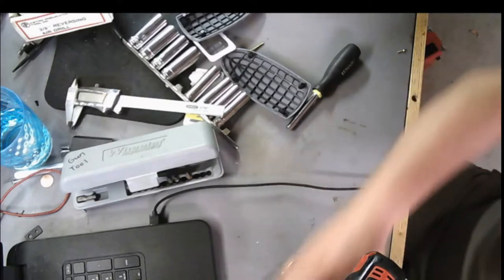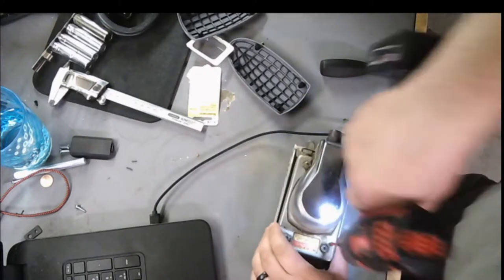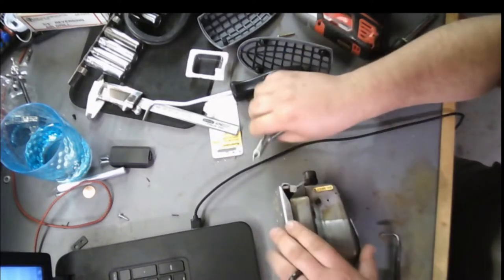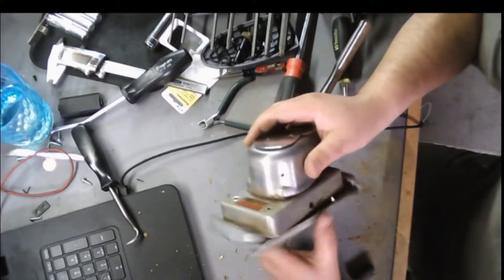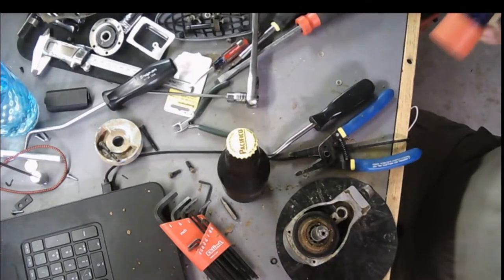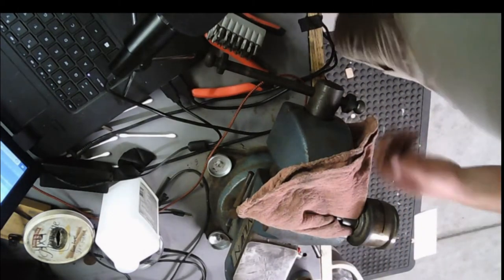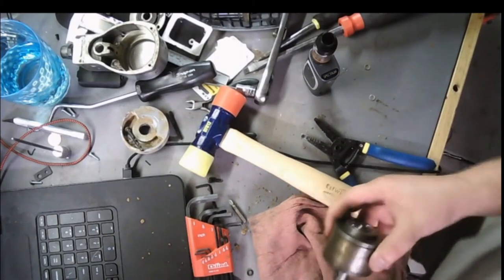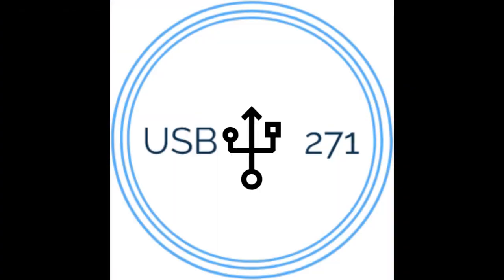Milwaukee palm sander part 1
Received a palm sander from my father in law it has a lot of miles on it and i am in the process of restoring it . Here is the take down.